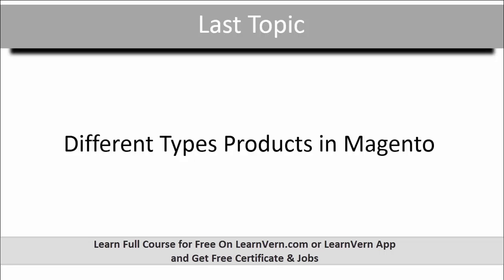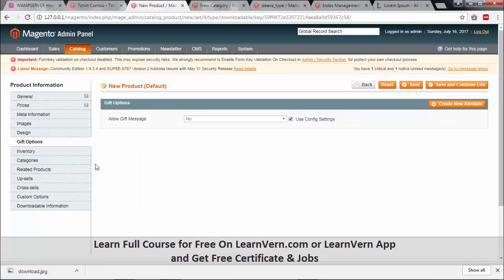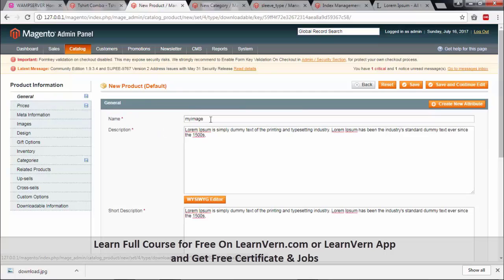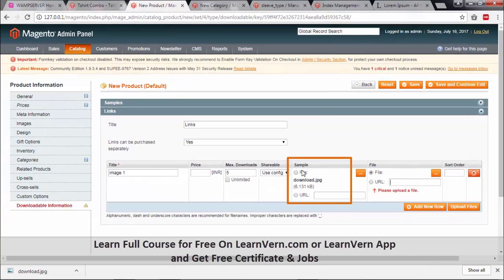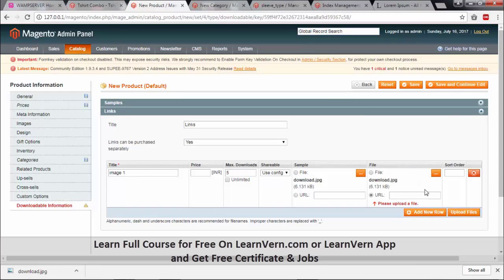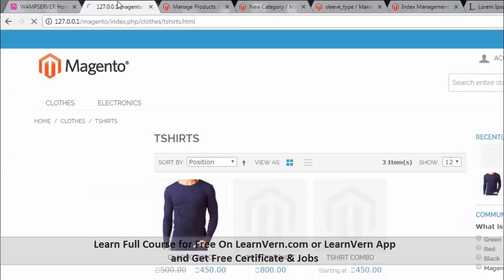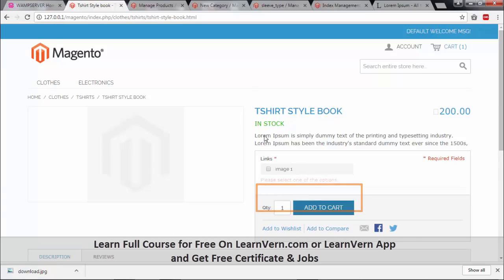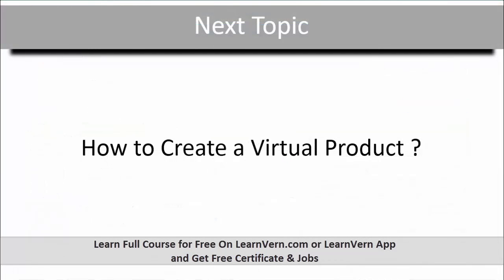How to Create Downloadable Product in Magento | Free Video Tutorial | LearnVern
Learn How to Create Downloadable Product in Magento with hands-on Video Tutorials from Our industry Experts! Get an idea of how we teach by learning Downloadable Product in Magento.

👏Free Online Tutorials in Hindi with Certificates at Learnvern.com👏